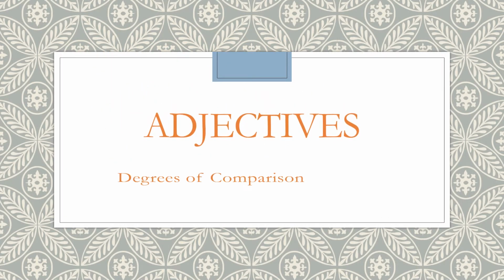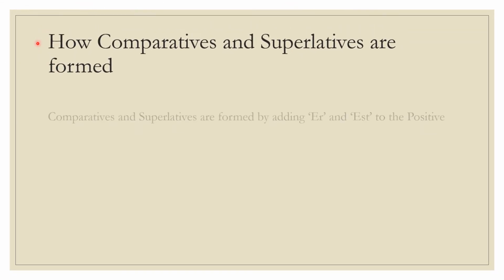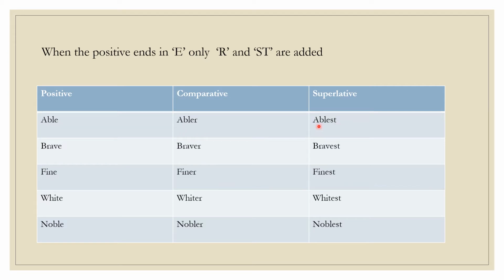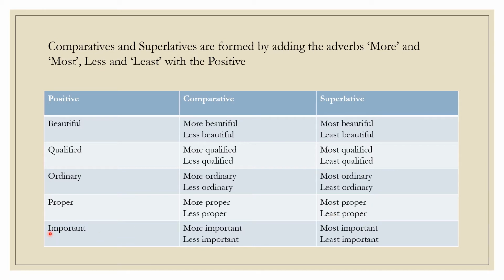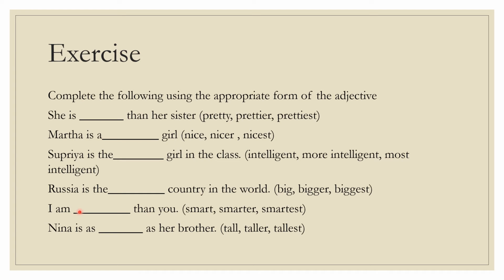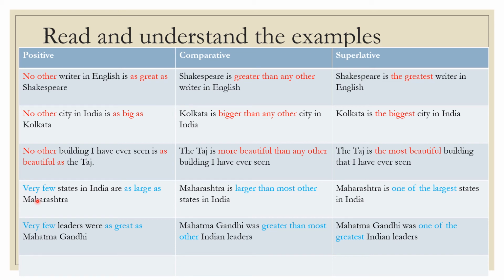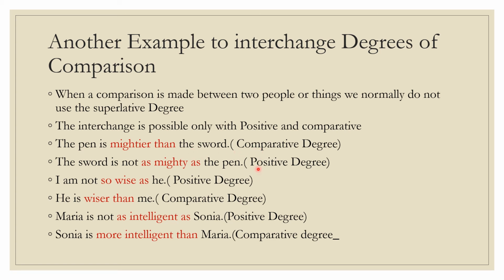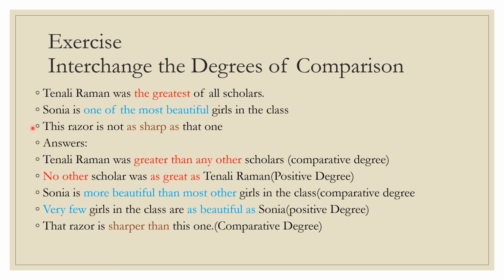ADJECTIVES Degrees of comparison and Interchange of the Degrees of Comparison